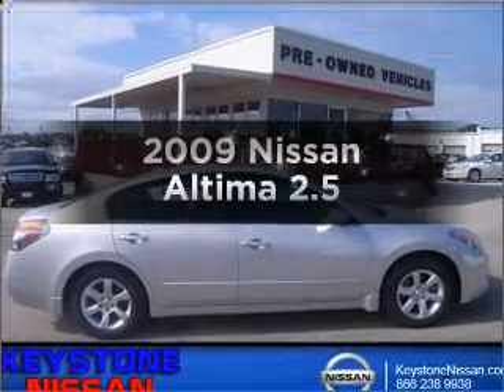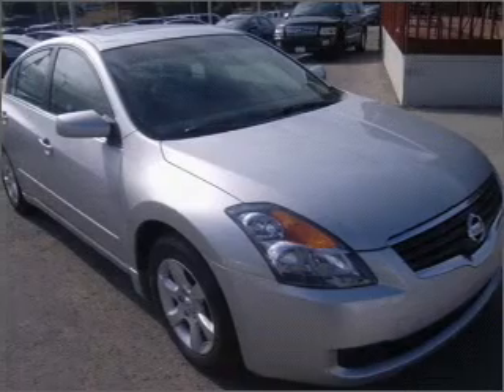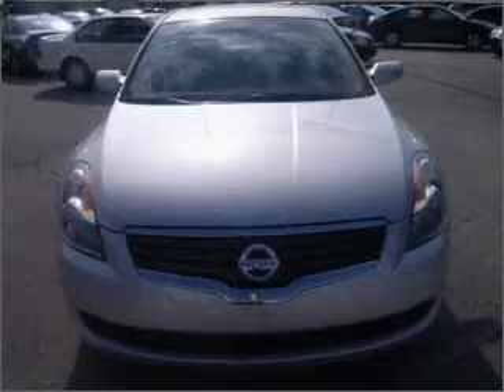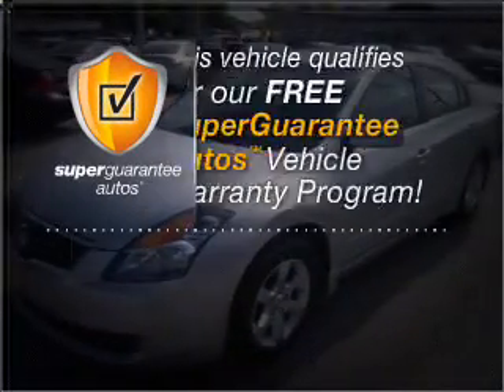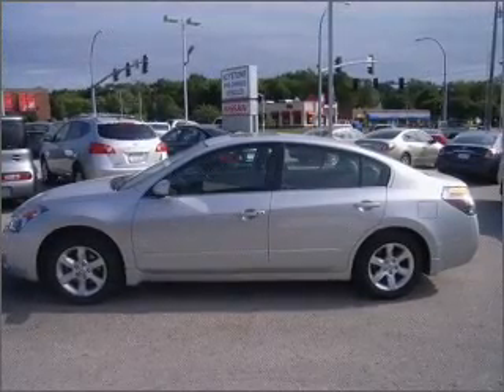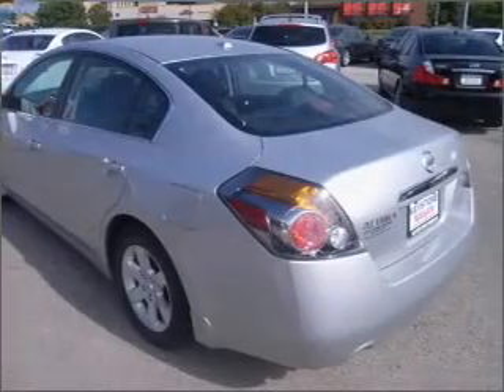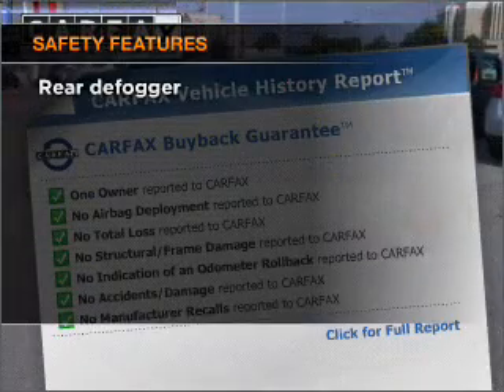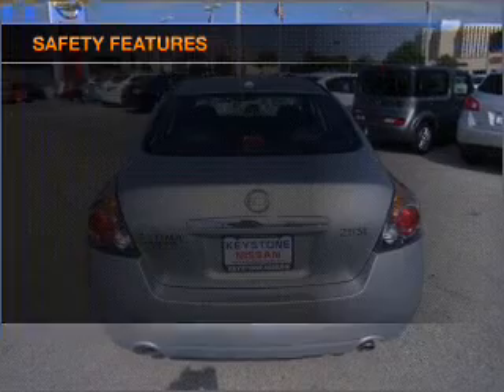2009 Nissan Altima - Mission KS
Year: 2009
Make: Nissan
Model: Altima
Trim: 2.5
Engine: 2.5 liter inline 4 cylinder 16 valve
Transmission: Continuously Variable
Color: Radiant Silver Metallic
Mileage: 30306
Address:
6819 Johnson Drive